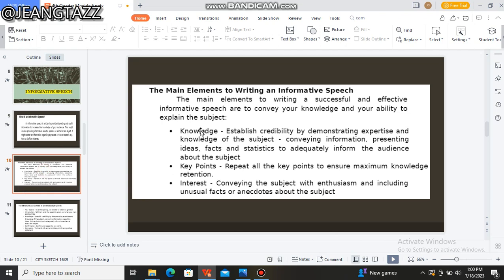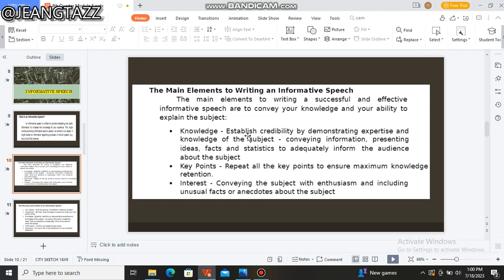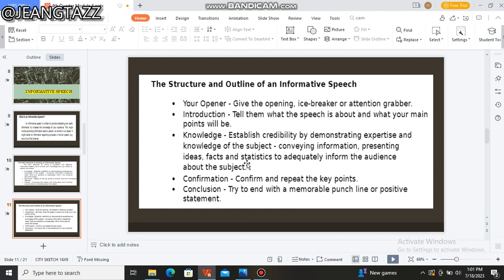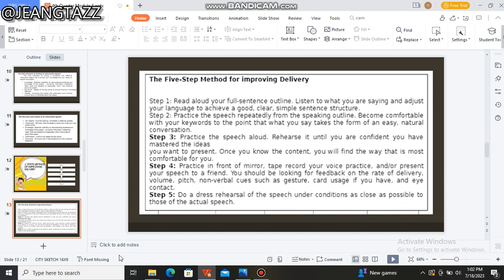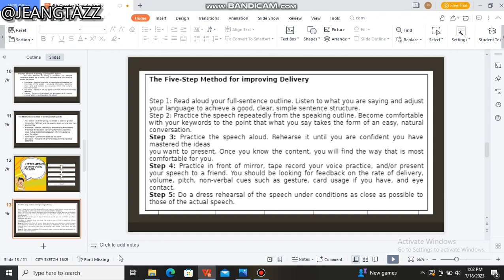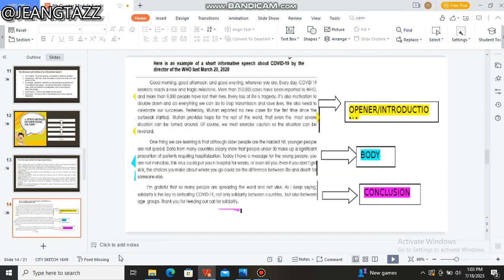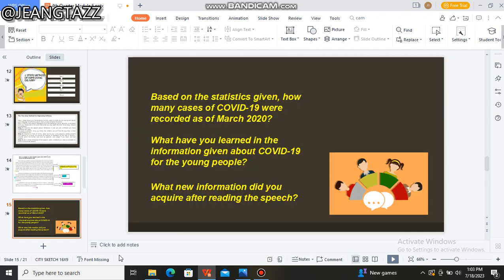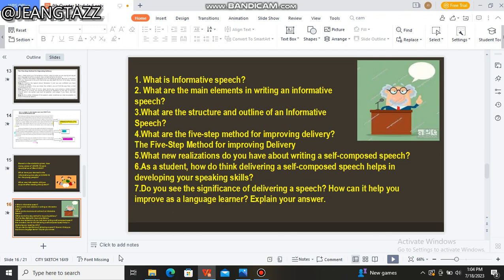DELIVER AN INFORMATIVE SPEECH GRADE 8 ENGLISH MODULE 6